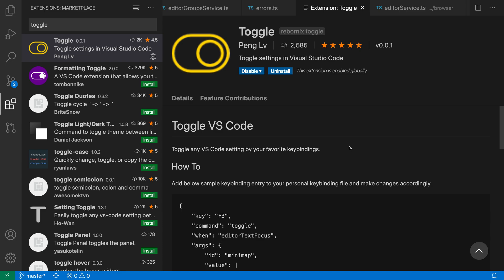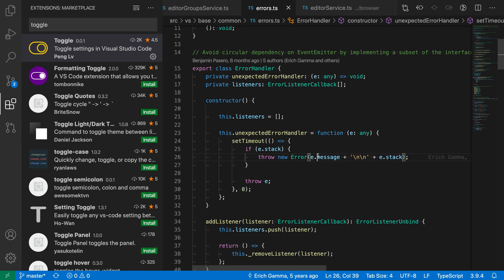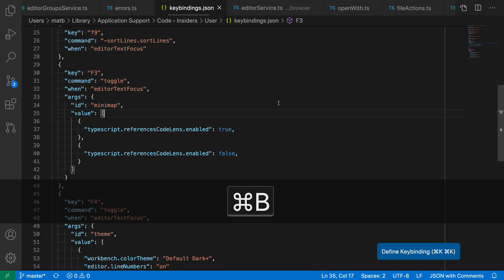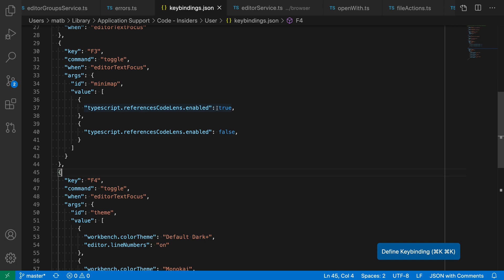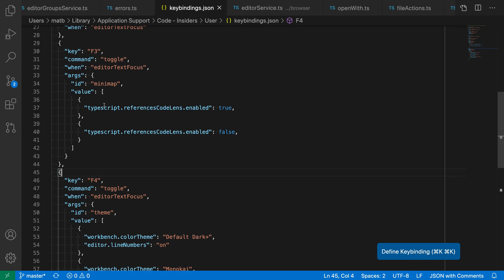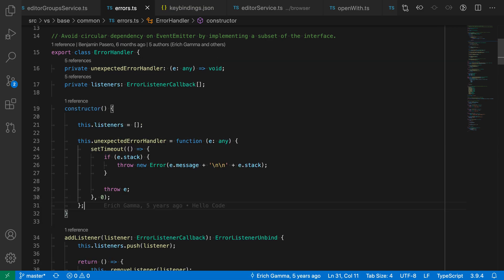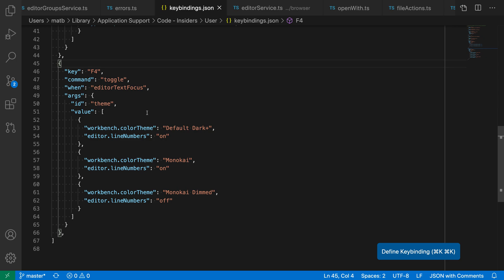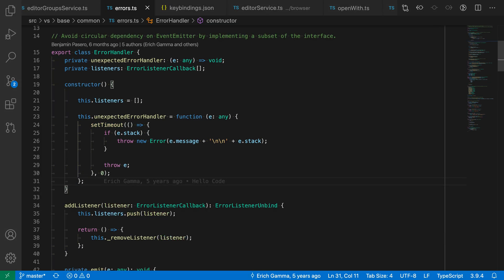VS Code tips — The Toggle extension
Today's VS Code extension: Toggle

Setup keybindings that switch the between specific values for any VS Code setting